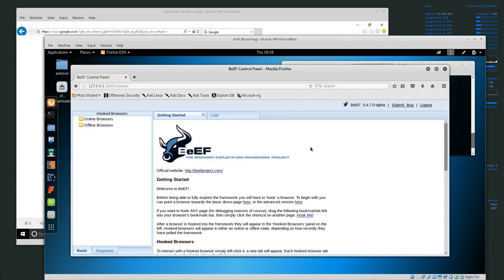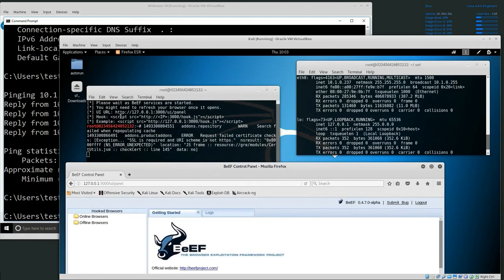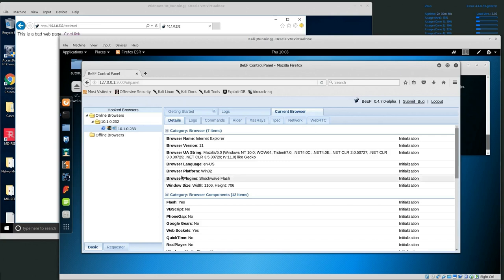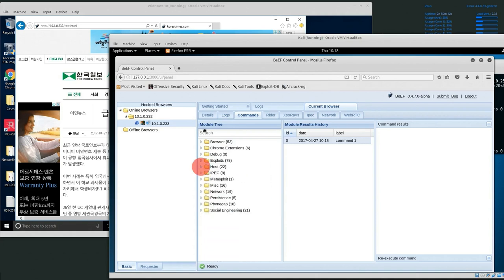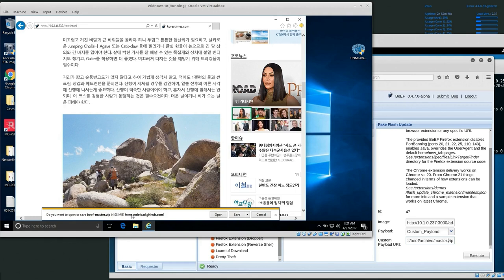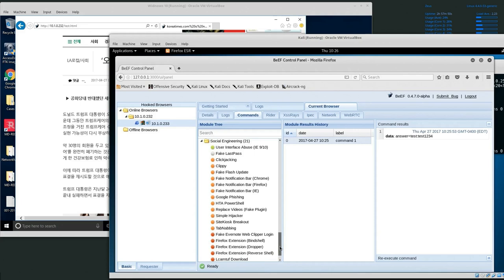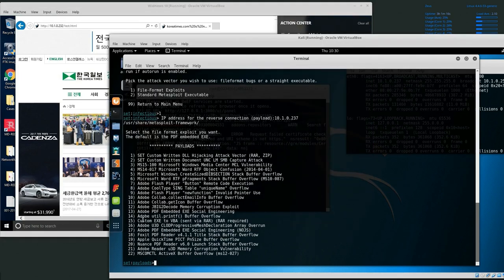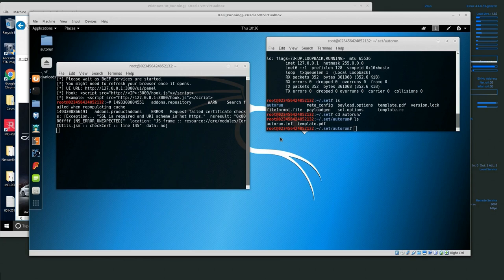Basic hacking concepts: Using BeEF to attack browsers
We introduce some basic hacking concepts for beginners in information security. Specifically, attacking users using social engineering and simple technical tools. A few different types of social engineering techniques are demonstrated including using the Browser Exploitation Framework (BeEF) to 'attack' Internet explorer.

I am running Kali Linux and Windows 10 in virtual environments using VirtualBox. The host system is Linux Mint.

Related Books:
* Ethical Hacking: A Hands-on Introduction to Breaking In
* Bug Bounty Bootcamp

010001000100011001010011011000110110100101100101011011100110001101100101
Help make DFIR tutorials

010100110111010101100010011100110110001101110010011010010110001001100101